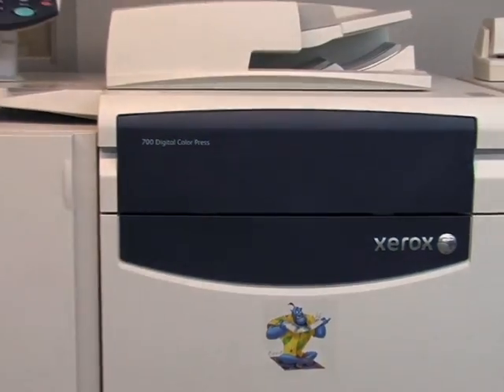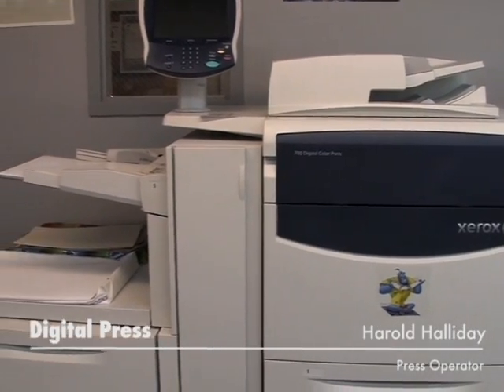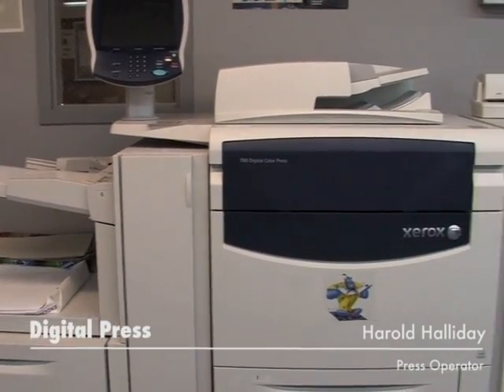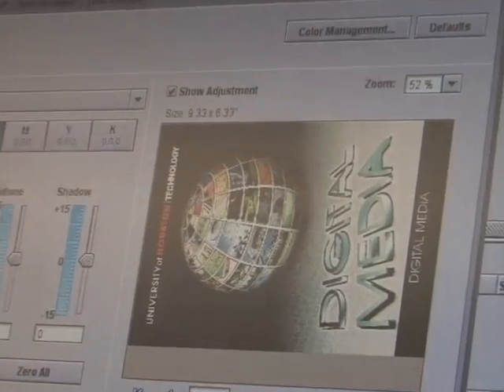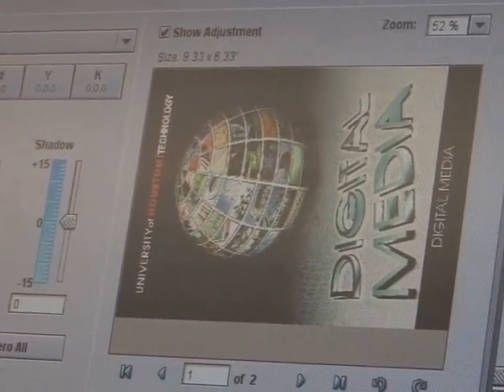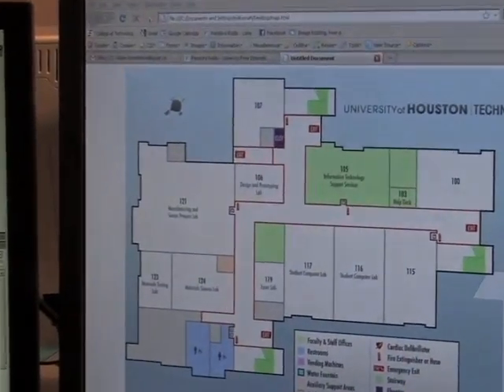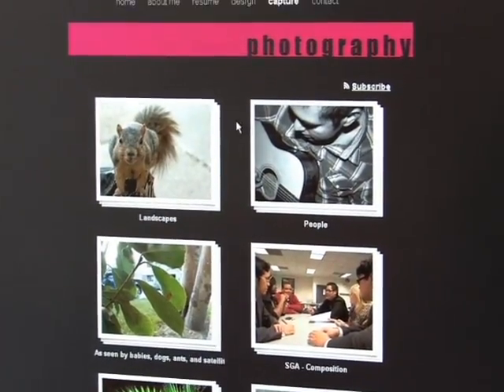Digital Media at UH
Digital Media program at University of Houston